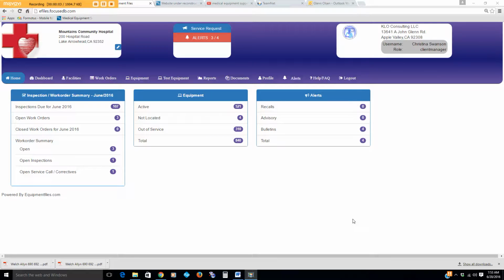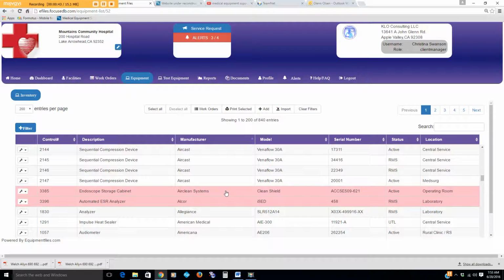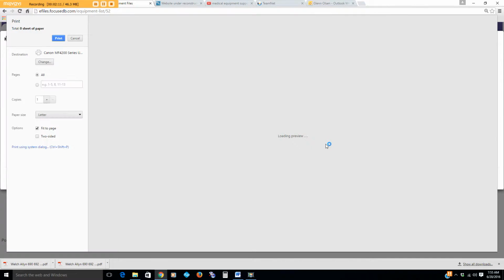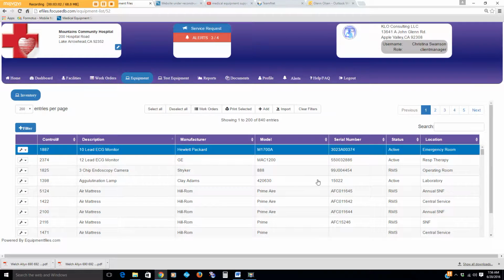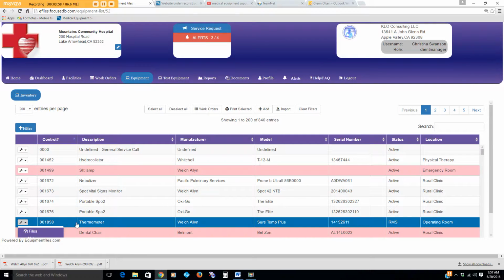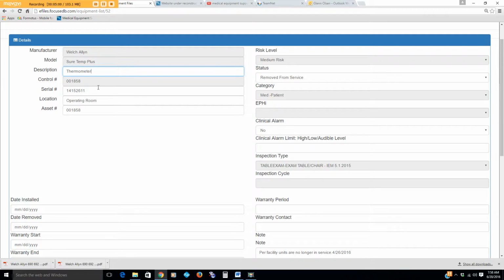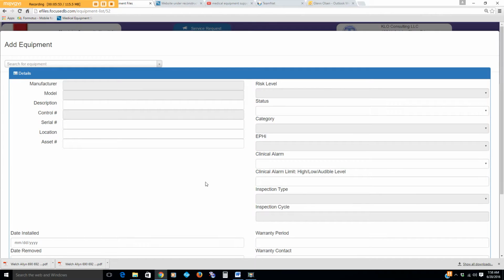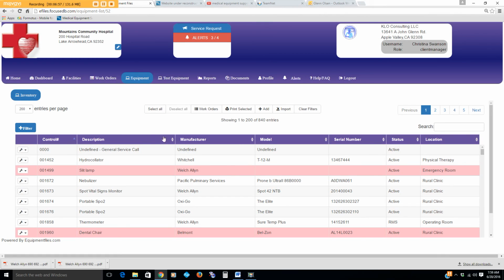Equipment Inventory sorting and printing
The tutorial covers the equipment inventory table.  Sorting, filtering, selecting of individual or group records for viewing and or printing.  Also covered is uploading files, adding new equipment and updating existing equipment.